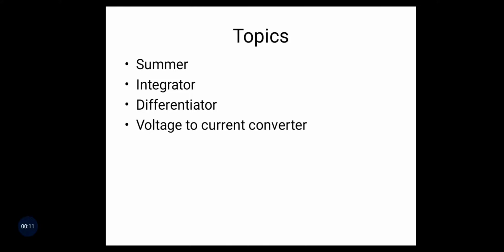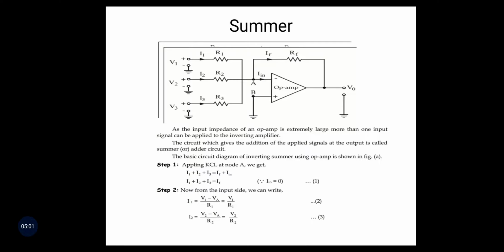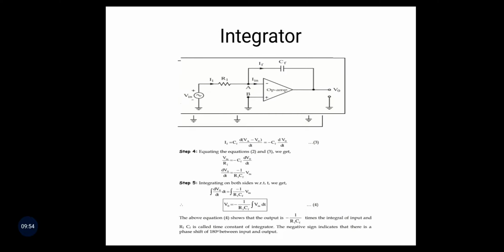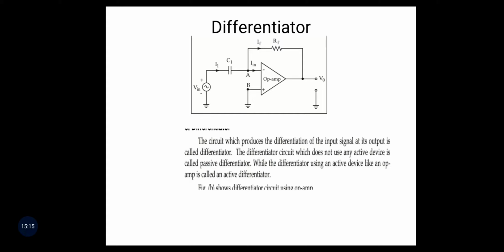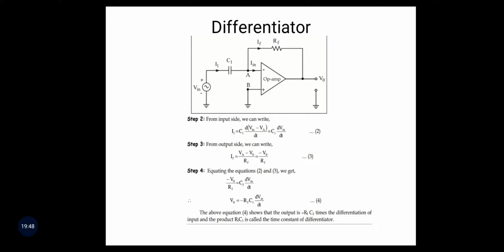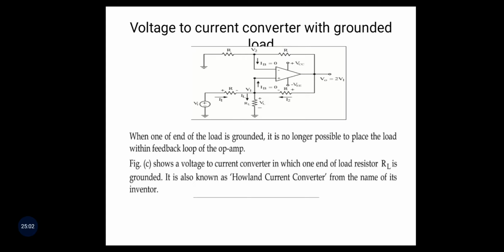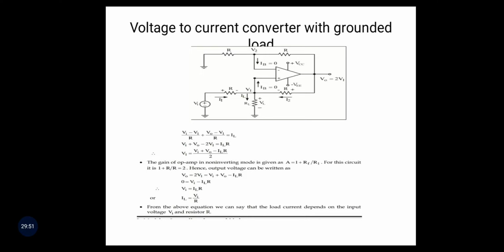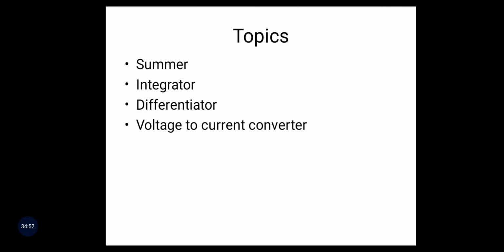Op amp applications